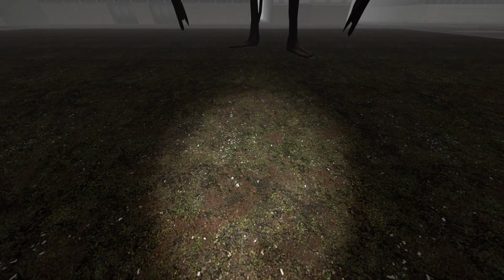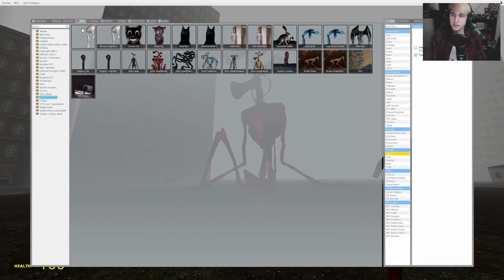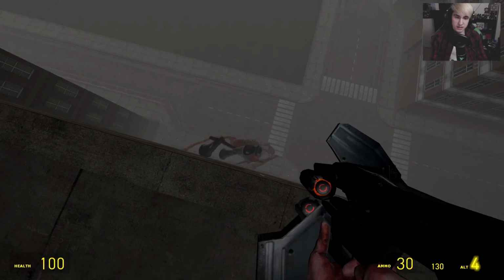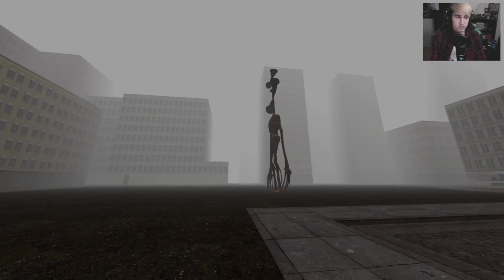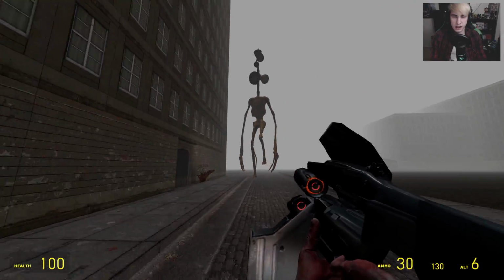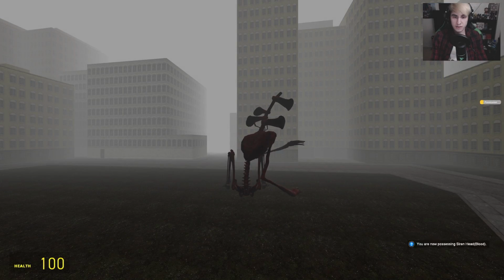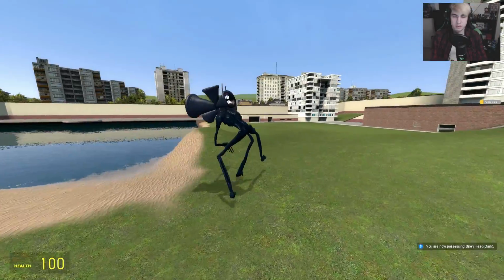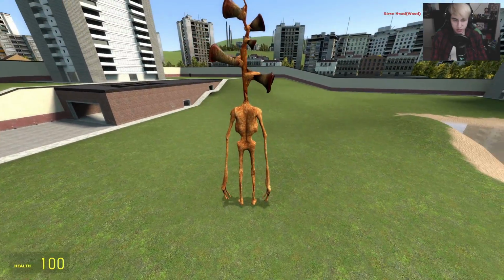Siren Head Has Evolved.... ( Siren Head Extension ) | Gmod Showcase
Today we take a look at more siren head! He has other versions that are much more creepy. with different moves! Let's take a closer look.

Next video:

Mods by Joelías_N1, Horner.tj, Nova,